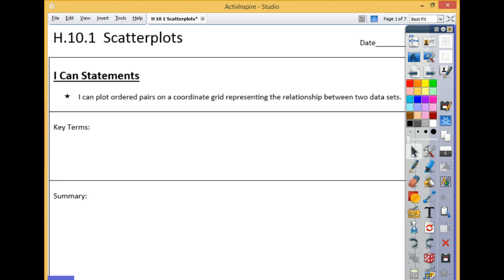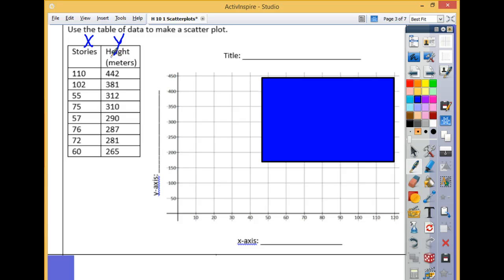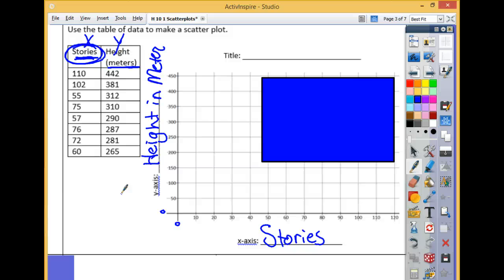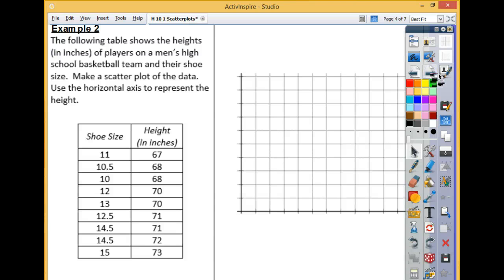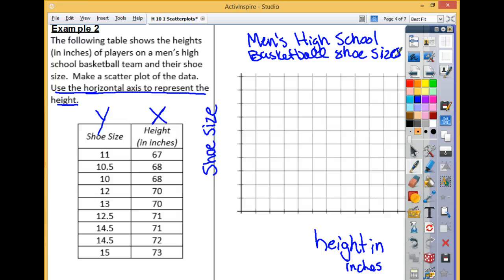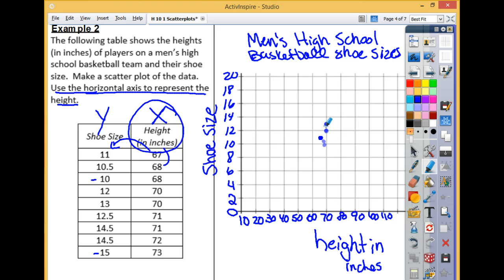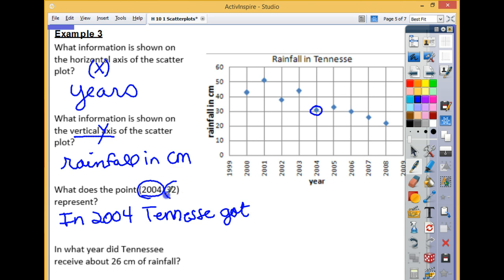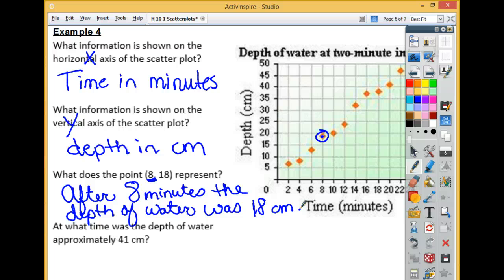H.10.1 Scatter plots